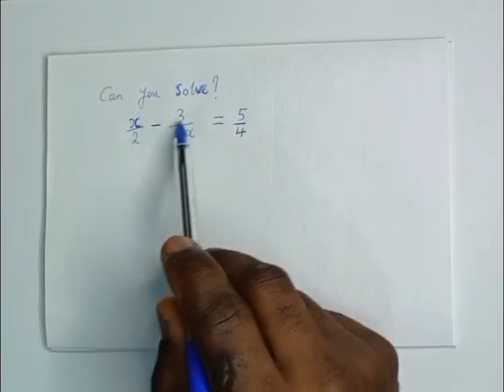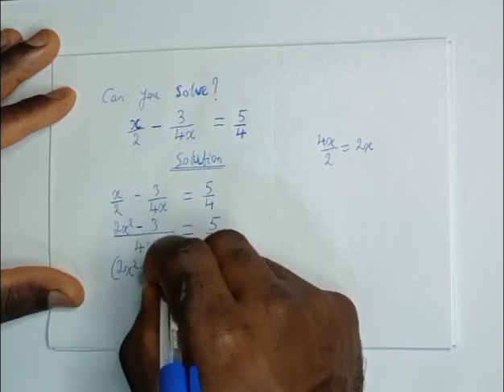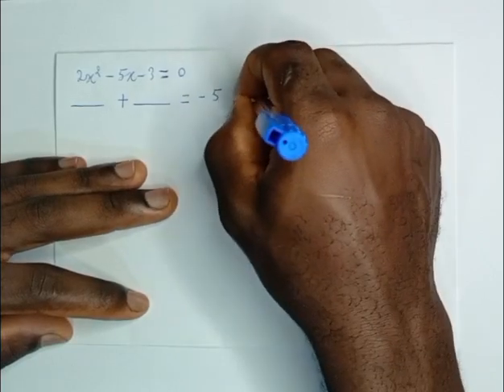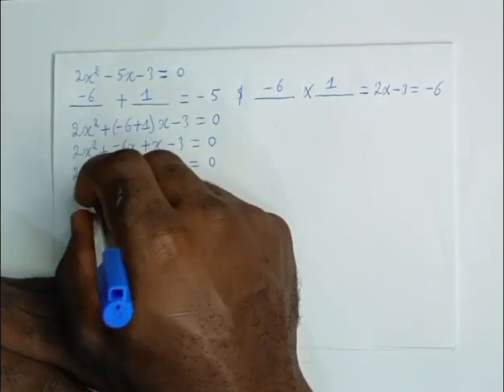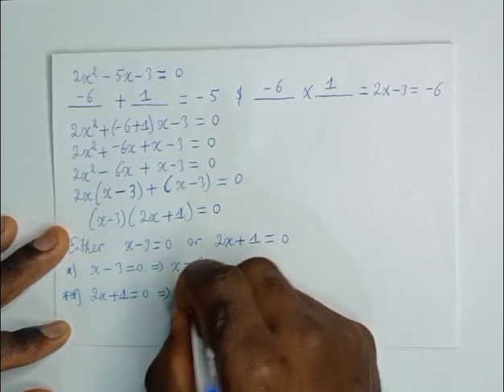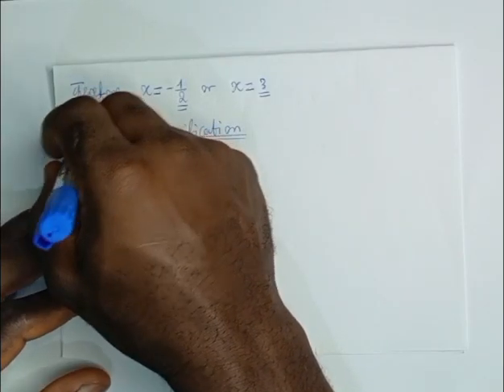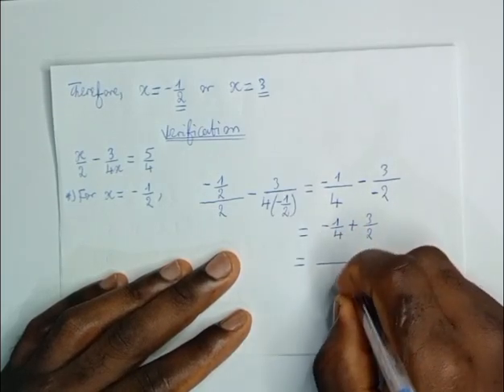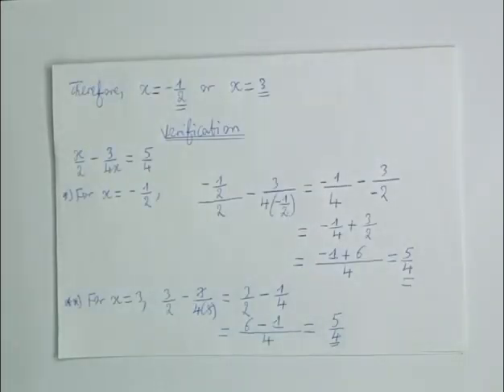Solving a fractional equation that gives rise to a quadratic equation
After watching this video, you would be able to solve a fractional equation that gives rise to a quadratic equation.
Great topic! Many rational (fractional) equations turn into a quadratic once you clear denominators. Here’s the playbook, then a worked example.

Method (always do these)

1. State domain restrictions (values that make any denominator 0 → exclude them).

2. Clear denominators by multiplying both sides by the LCD (least common denominator).

3. Expand & collect terms to get a standard quadratic .

4. Solve the quadratic (factor if easy; otherwise use the quadratic formula).

5. Check solutions against the restrictions (discard any that make a denominator 0).

Worked example

Solve

\frac{x+1}{x-2}=\frac{3x}{x+1}.

1) Restrictions: .

2) Clear denominators: LCD .

(x+1)^2 = 3x(x-2).

3) Expand & collect:

x^2+2x+1 = 3x^2-6x

0= 3x^2-6x - x^2 - 2x -1 = 2x^2-8x-1. ]

4) Solve the quadratic:

2x^2-8x-1=0

x=\frac{8\pm\sqrt{(-8)^2-4\cdot 2\cdot(-1)}}{2\cdot 2}
=\frac{8\pm\sqrt{64+8}}{4}
=\frac{8\pm\sqrt{72}}{4}
=\frac{8\pm 6\sqrt{2}}{4}
=2\pm \frac{3}{2}\sqrt{2}.

5) Check vs. restrictions: Neither  equals  or , so both are valid.

Solution:

Another quick pattern (sum of fractions)

Solve

\frac{1}{x-2}+\frac{2}{x+1}=\frac{3}{2}.

LCD . Multiply through:

2(x+1)+4(x-2)=3(x-2)(x+1).

2x+2+4x-8=3(x^2-x-2)

6x-6=3x^2-3x-6 ]

0=3x^2-9x \quad\Rightarrow\quad 3x(x-3)=0.

Common pitfalls

Forgetting to exclude denominator zeros.

Dropping solutions without checking, or keeping extraneous ones created when you multiply by expressions involving .

Skipping a factor of the LCD when clearing denominators.

Steps
1. Write the equation: ax² + bx + c = 0
2. Factorize: find two numbers whose product is ac and sum is b
3. Split the middle term: rewrite the equation with the factorized form
4. Solve for x: set each factor equal to 0 and solve

Example
Solve: x² + 5x + 6 = 0

1. Factorize: (x + 3)(x + 2) = 0
2. Solve for x: x + 3 = 0 or x + 2 = 0

Tips
1. Check factors: verify that the factors multiply to the original equation
2. Use quadratic formula: if factorization is difficult, use x = $\frac{-b \pm \sqrt{b^2 - 4ac}}{2a}$

Practice
Try solving: x² + 2x - 3 = 0